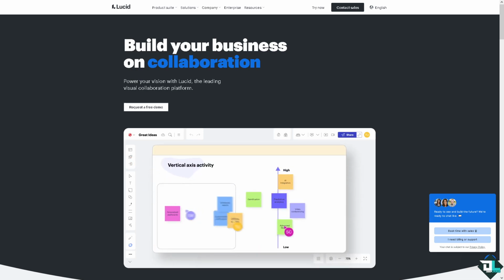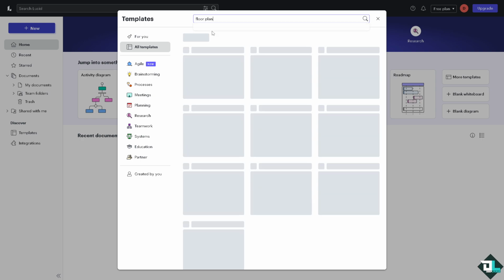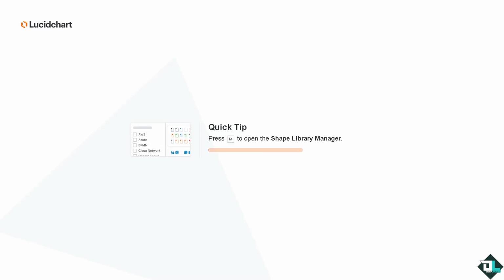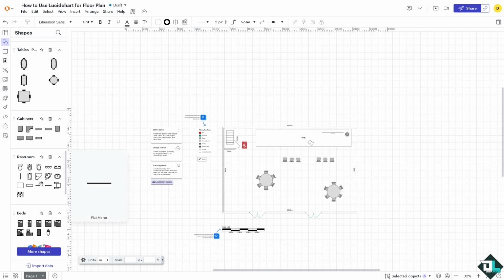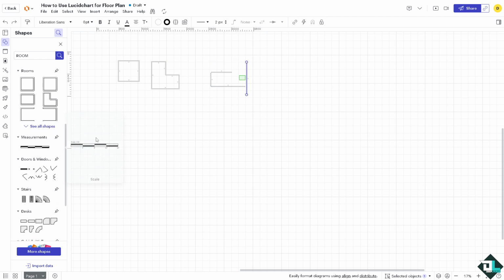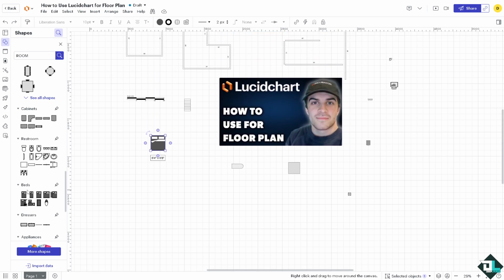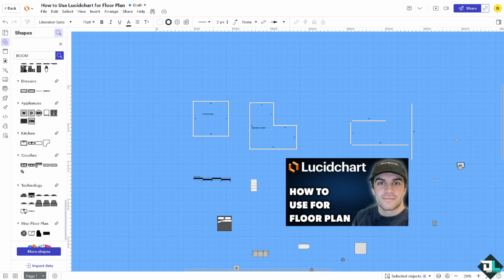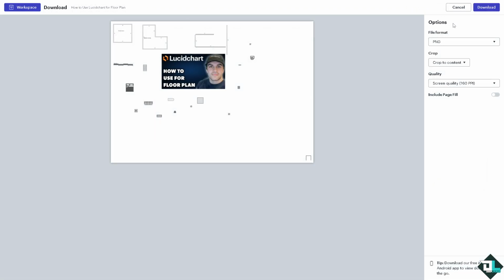How to Use Lucidchart for Floor Plan (Full 2024 Guide)